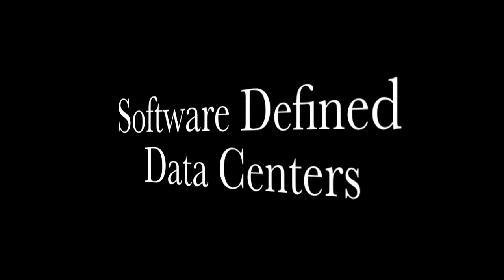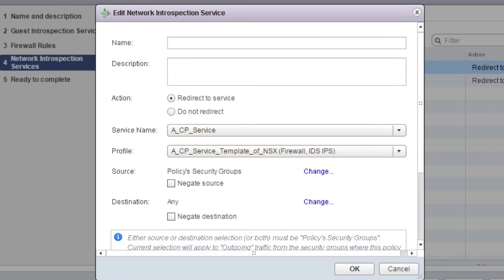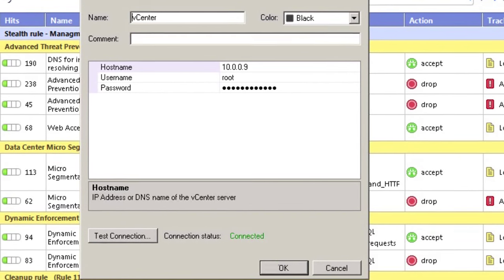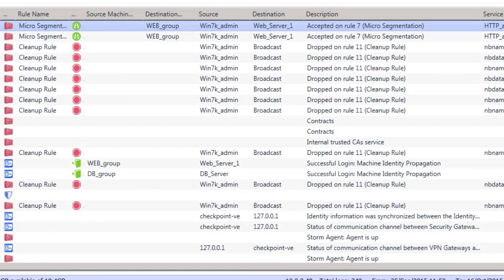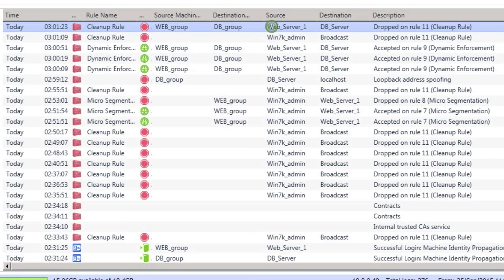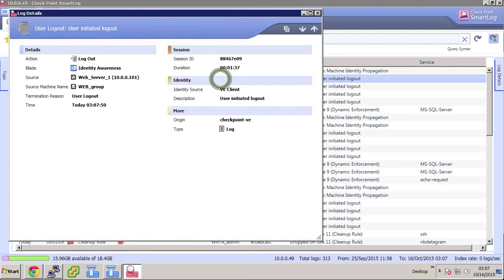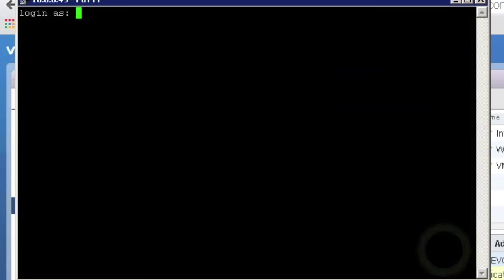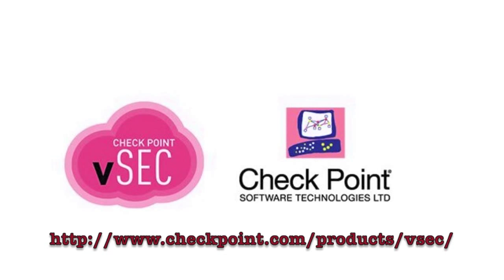Software Defined Data Center Security in 10 Minutes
An overview of vSEC technology and securing your dynamic data center environment, in 10 minutes. . . or less!